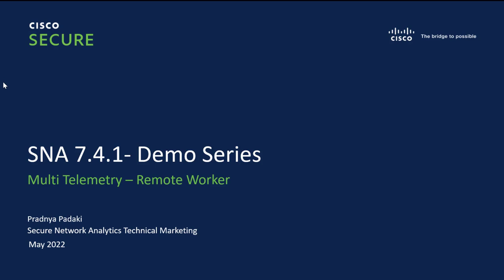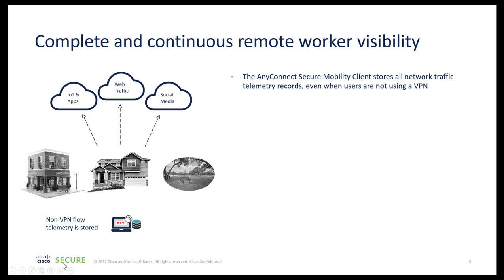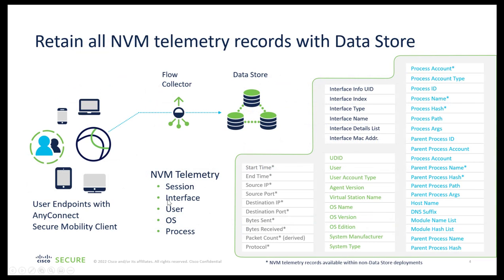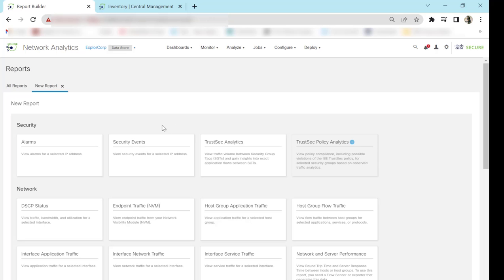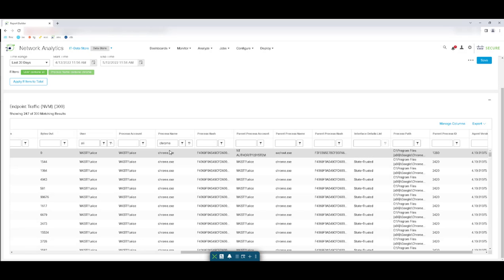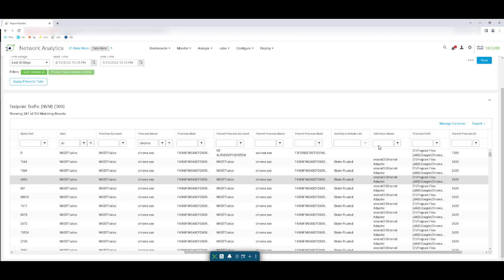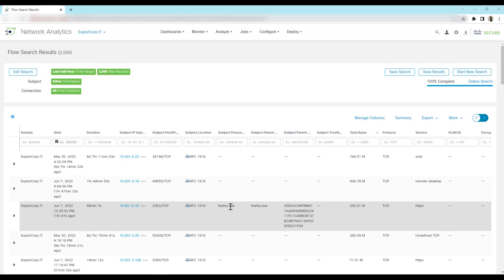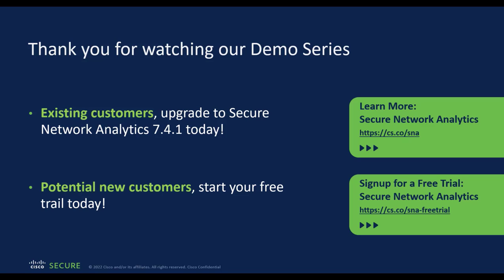SNA 7.4.1 Demo Series - 4 - Remote worker-NVM Overview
Pradnya Padaki, Technical Marketing Engineer at Cisco, introduces to Network Visibility Module on Cisco Secure Network Analytics 7.4.1 with Datastore & non-Datastore domain.